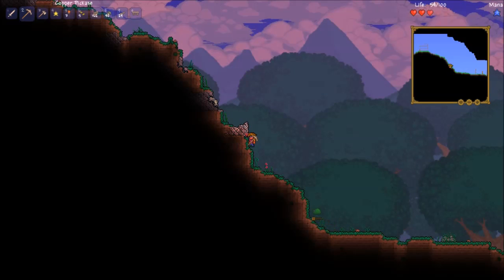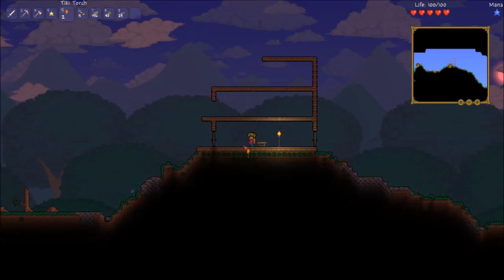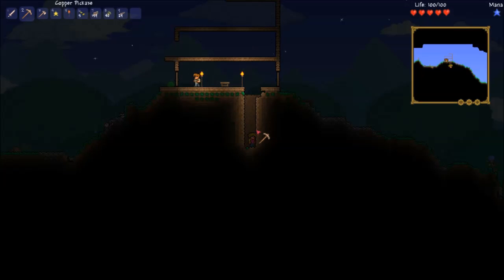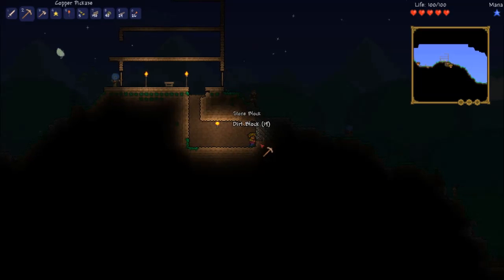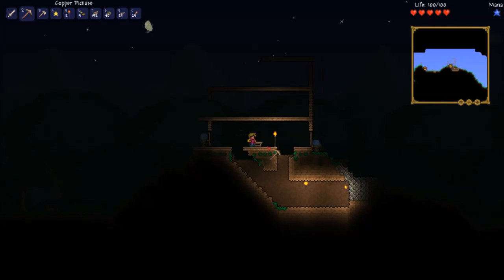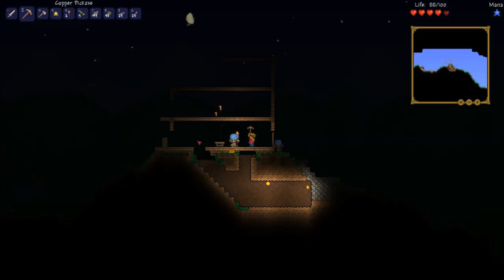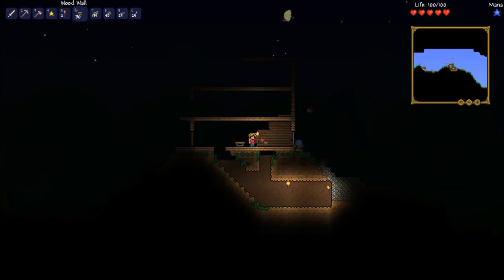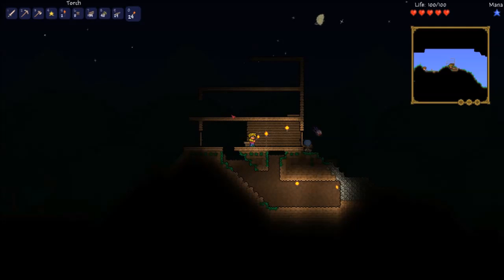Terraria - #2 My first House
The Terraria noobplay continues and I start to get creative!

Fullscreen Arcade Official Partner